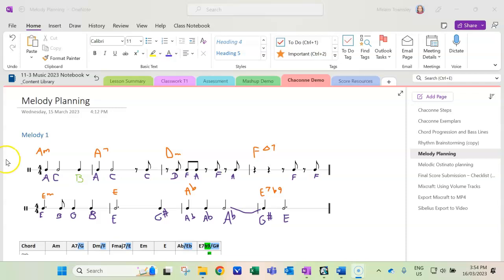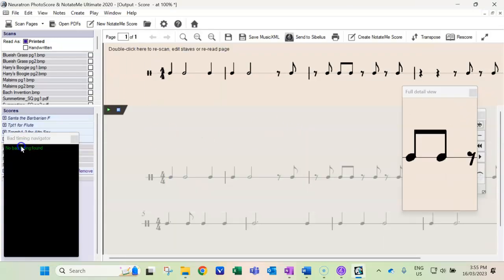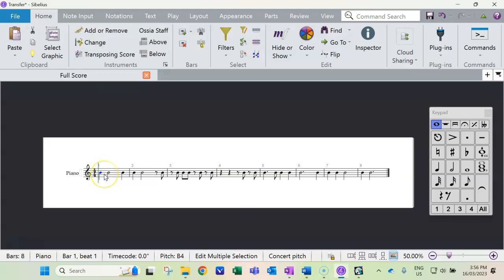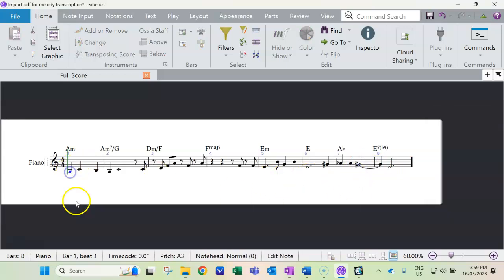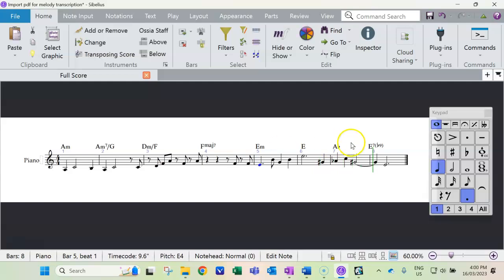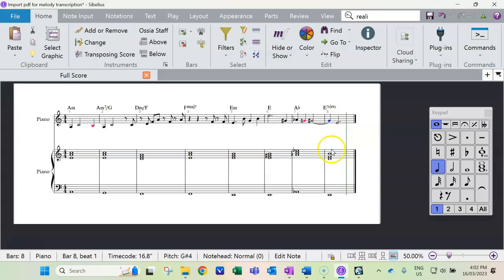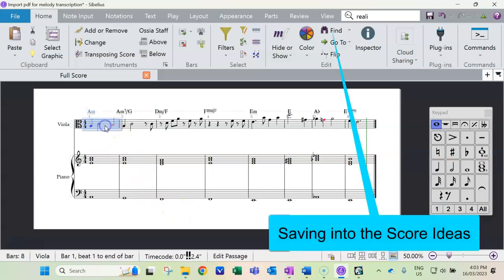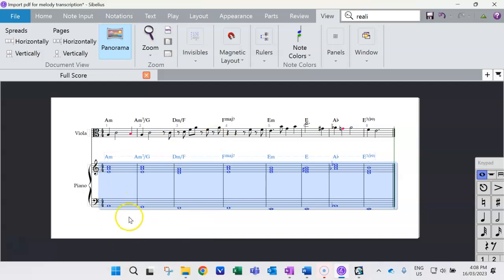Image to pdf to Photoscore to Sibelius